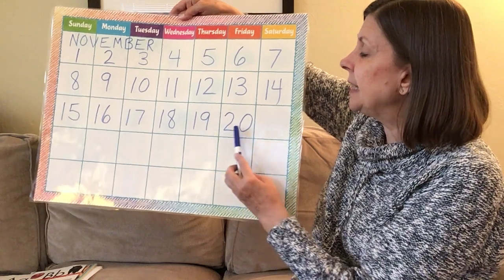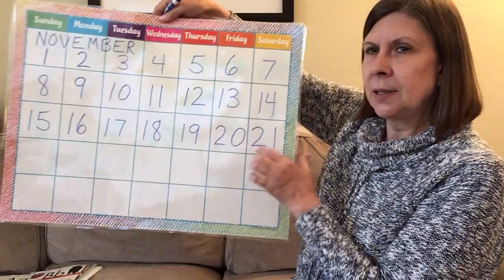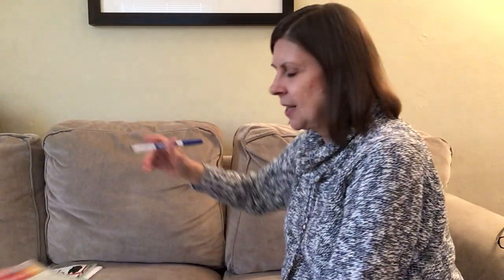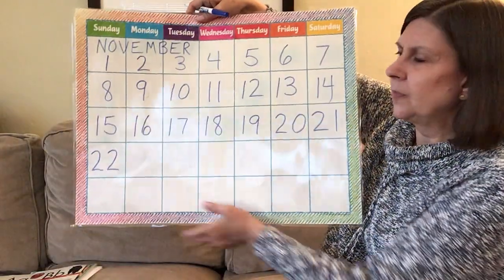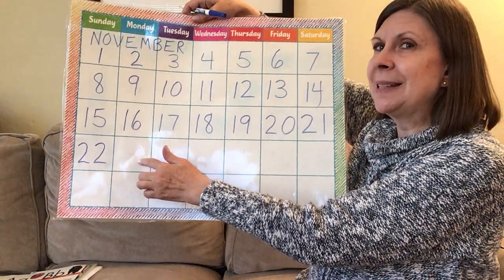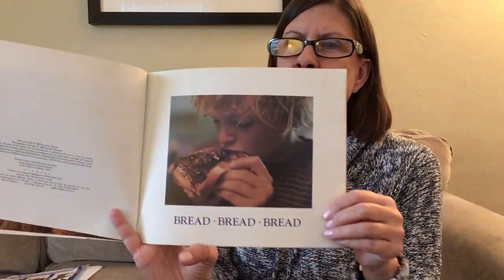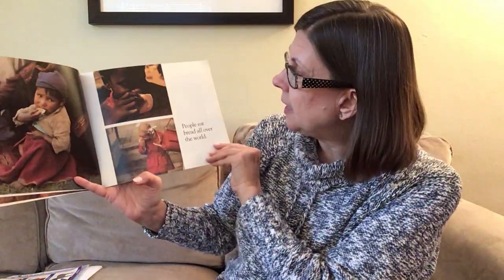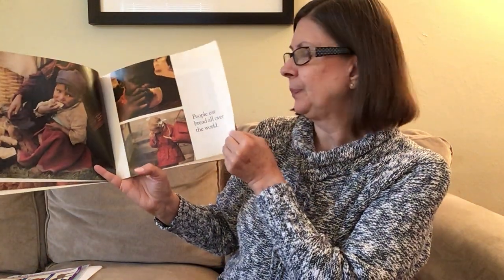Monday November 23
We’ll read “Bread, Bread, Bread” and learn about different kinds of bread.